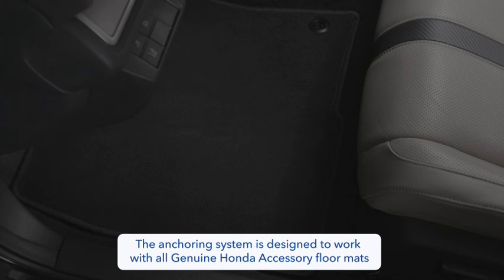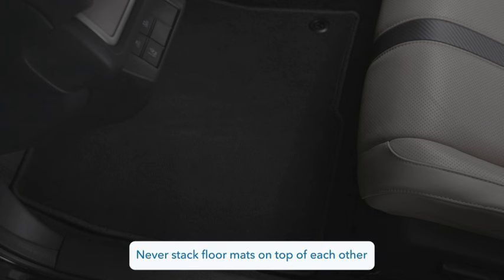Securing Honda Floor Mats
Whether installing Honda accessory floor mats or just taking the originals out for cleaning, this video demonstrates the procedure to remove and replace them. (Another Honda model may be shown for demonstration purposes.)